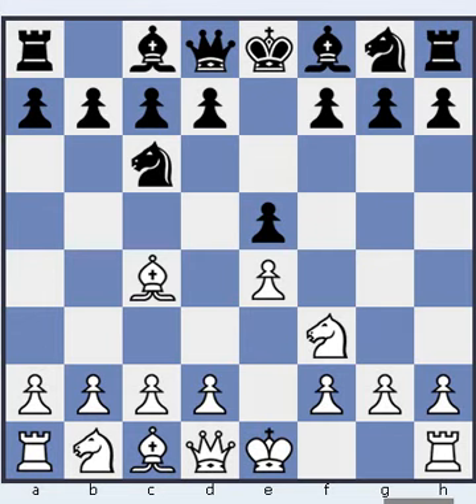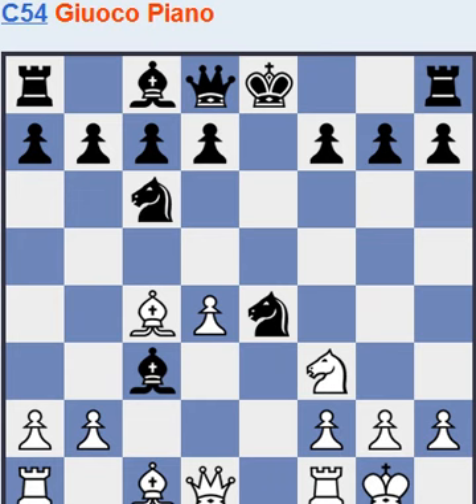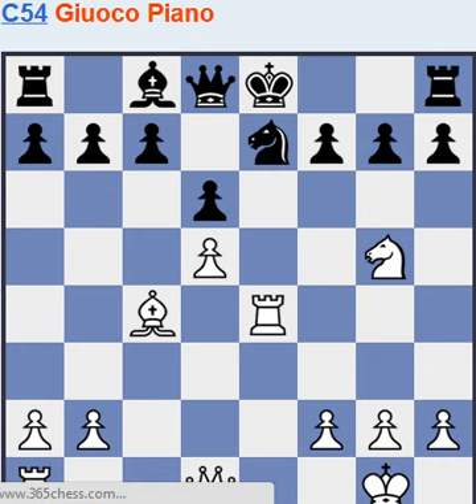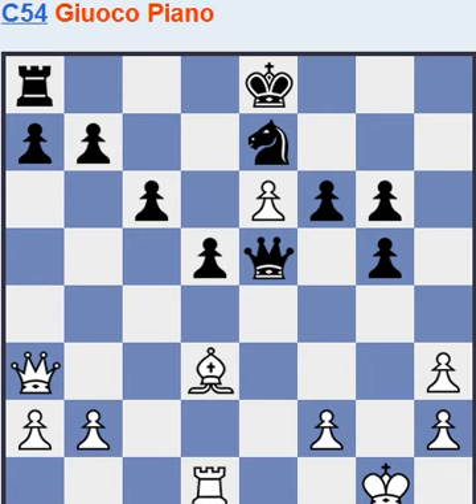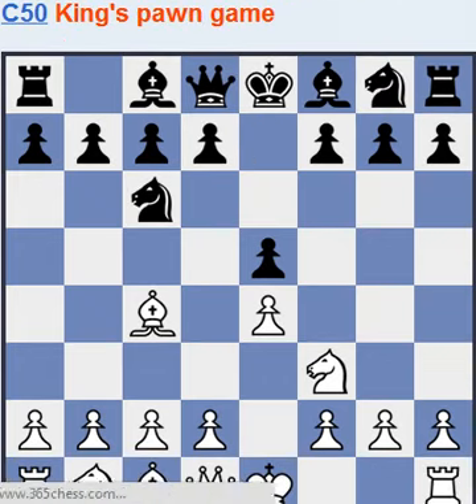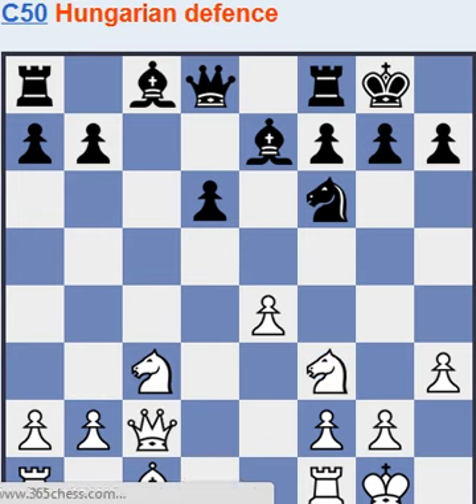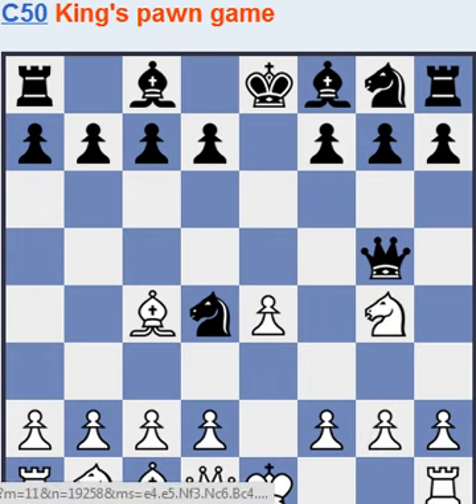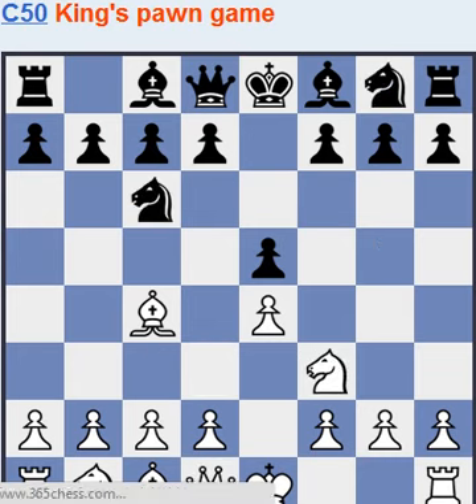Opening Series - Italian Game